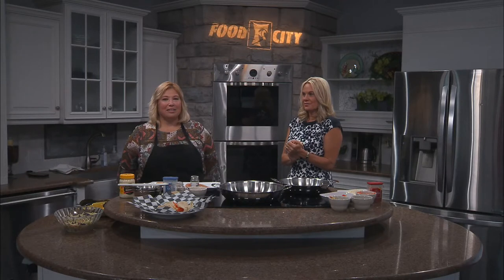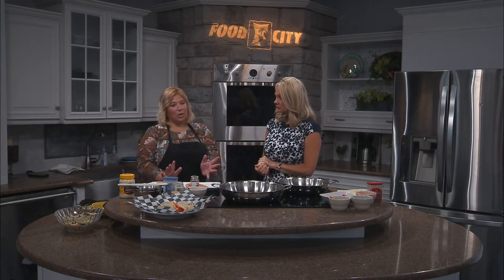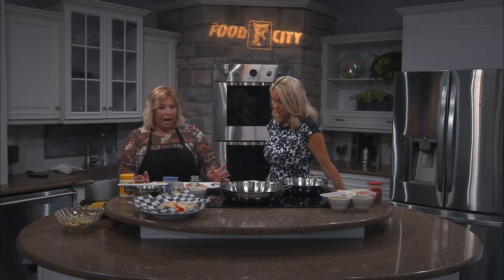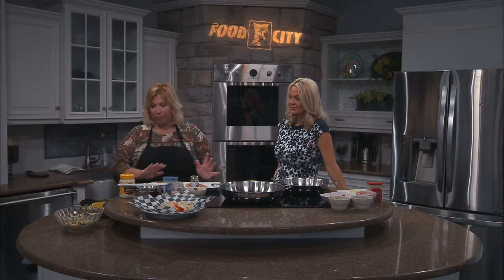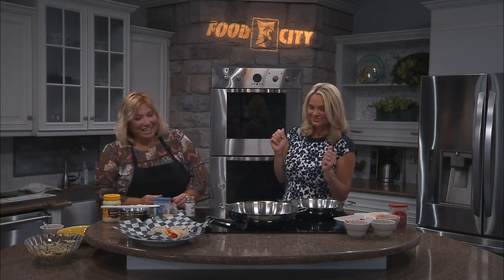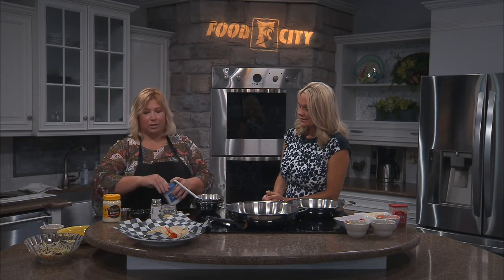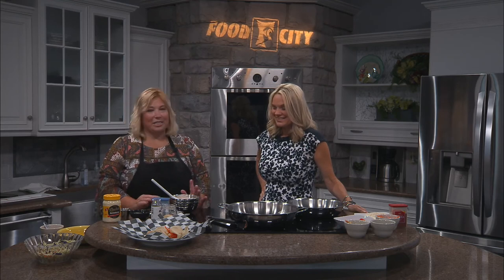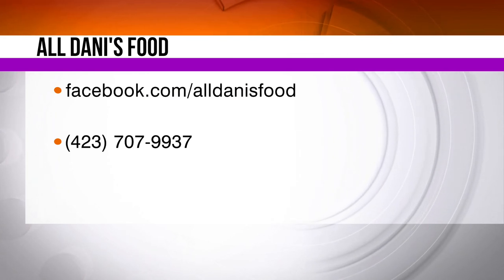Fish Tacos with Broccoli Slaw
Danielle Luckadoo, owner of All Dani’s Food shows us how to make